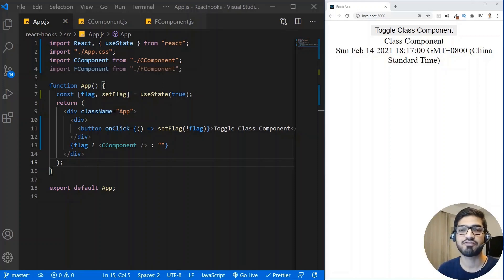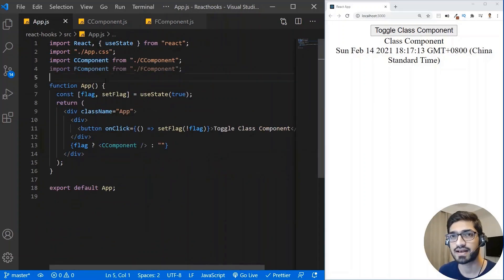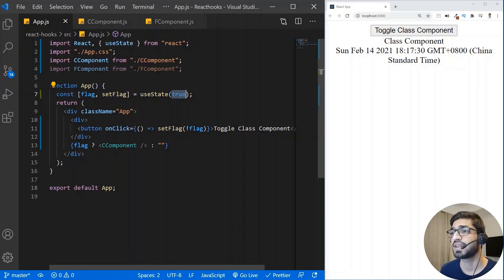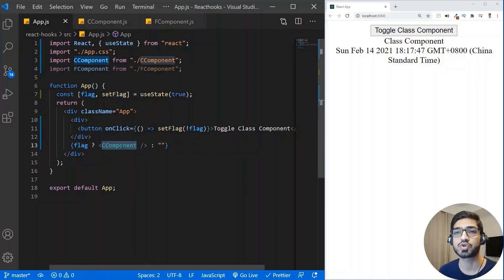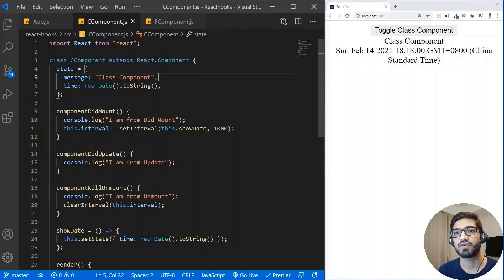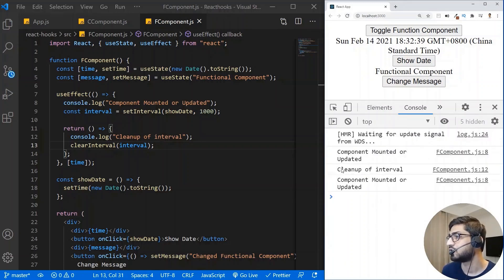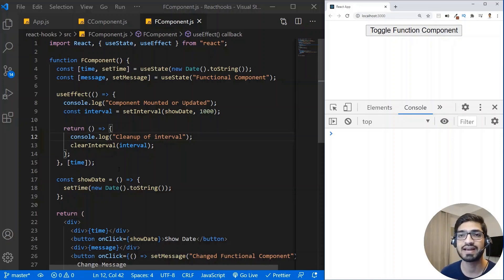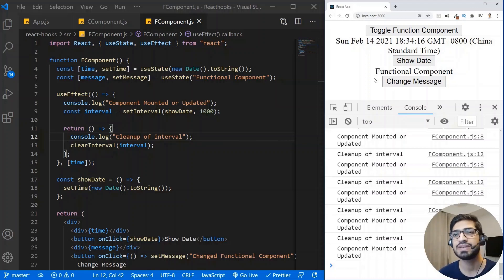Learn useEffect React Hook in 10 Minutes | React Hooks Tutorial for Beginners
In this video we are going learn everything about React Hook useEffect. We will understand the Class component lifecycle methods and their use in various scenarios than we will apply same lifecycle methods effects in functional component using useEffect hook. We will how we can use the useEffect hook to achieve component did mount or component did update method and also how we can do the cleanup of subscriptions on component destroy.

🔥 Covered 👇
- useEffect hook understanding
- useEffect for component mount and update effect
- useEffect dependency array
- useEffect clean function